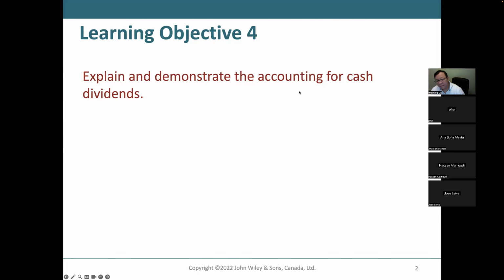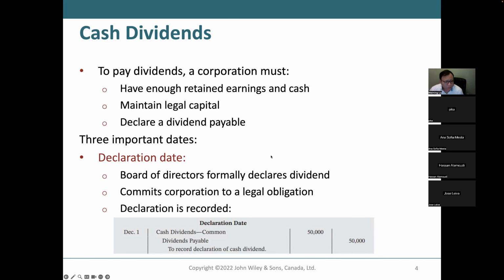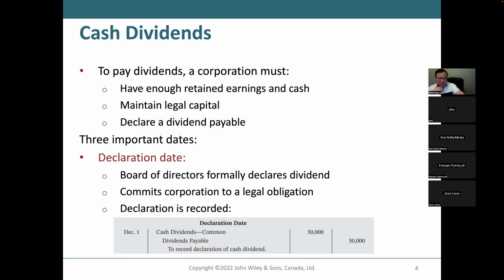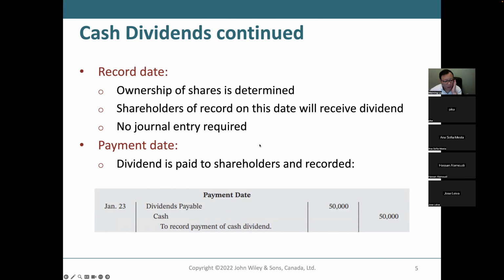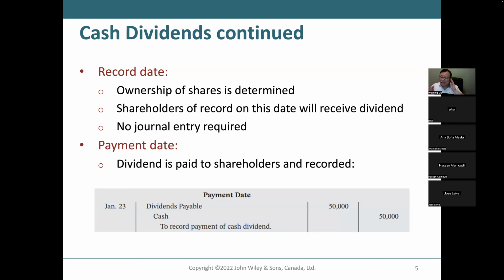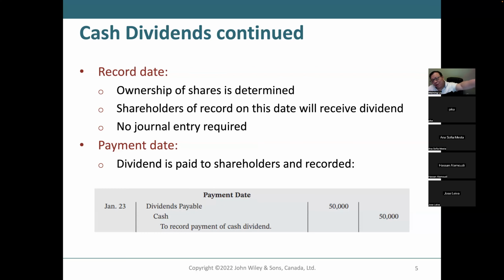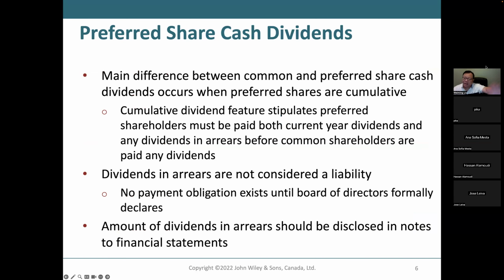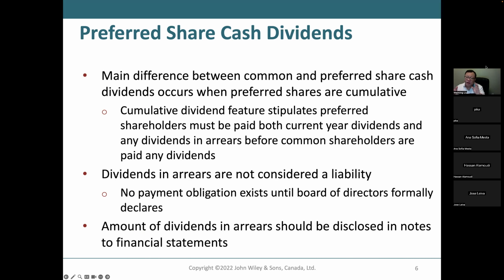Explain and demonstrate the accounting for cash dividends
cash dividend, stock dividend, dividend declaration date, record date, payment date, Preferred share cash dividend